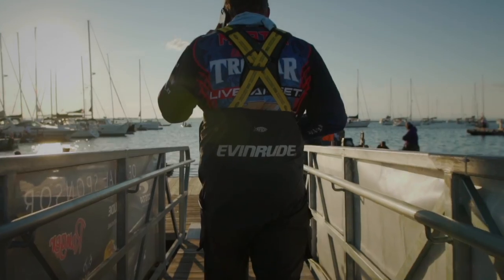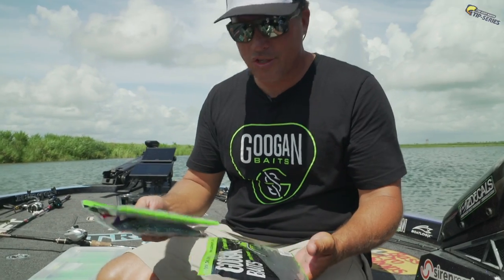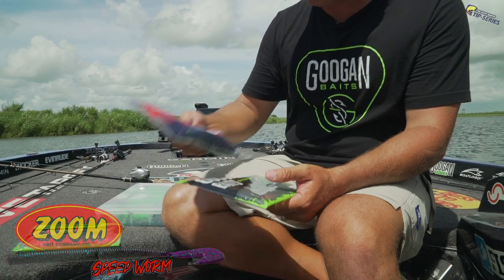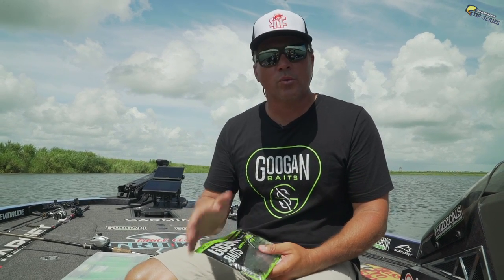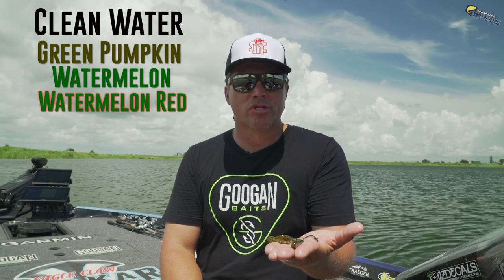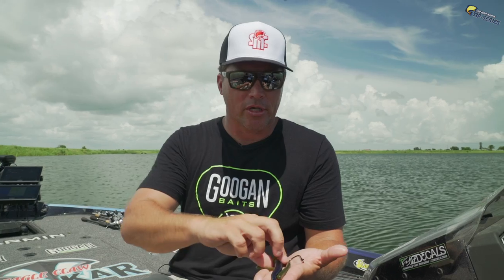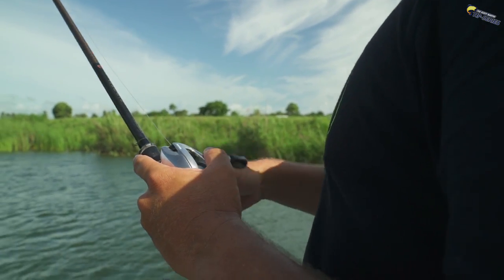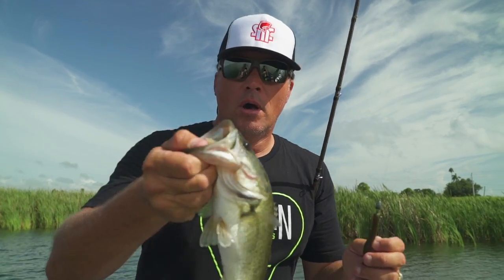How to Catch a Bass on a Plastic Worm - Scott Martin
Scott Martin shows you the basics of HOW TO Catch a BASS on a Plastic Worm. This How To Series is a easy to understand instructional video that will help choose the right lure, color, line and rod for your next fishing trip.

Drop a comment and let us know what “How To’s” we should do next.

🔥 Team SMC Hats and Shirts - Check out the New DONK,DONK,DONK Shirt💥

Please smash the "like" button and drop a comment..I read every one of them. Thanks for all the supp

—— FISHING GEAR ——

-- CAMERA EQUIPMENT --

-- AUDIO EQUIPMENT --

-- SOCIAL MEDIA --